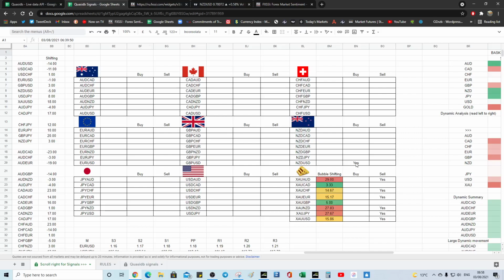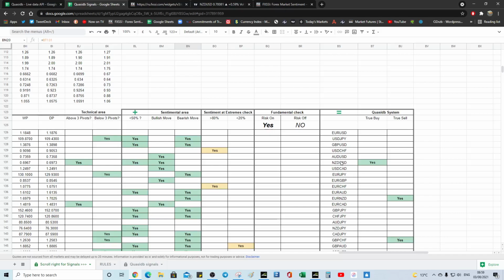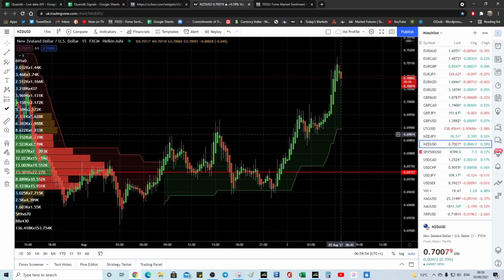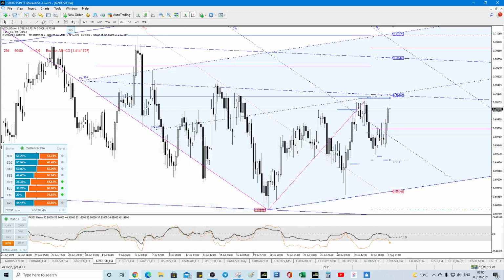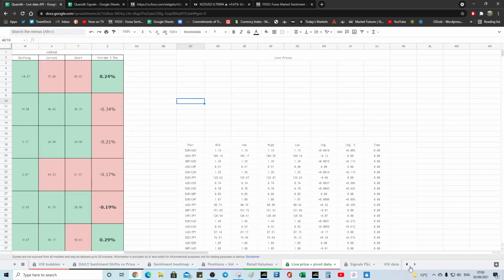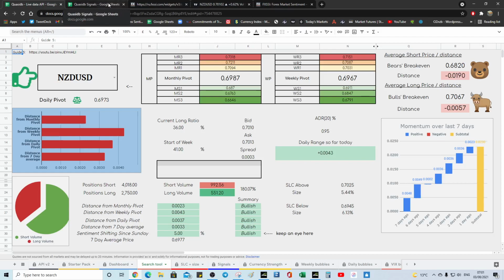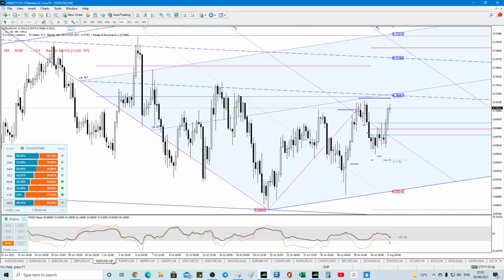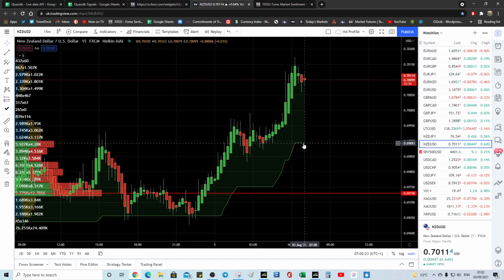Quick video covering NZDUSD logic and an idea of having super trend as a dynamic SL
Two part video covering the logic why NZDUSD triggered and how to use some key tecnicals for confluence.